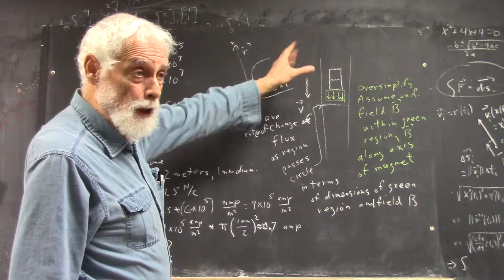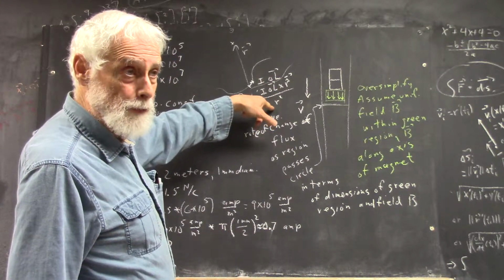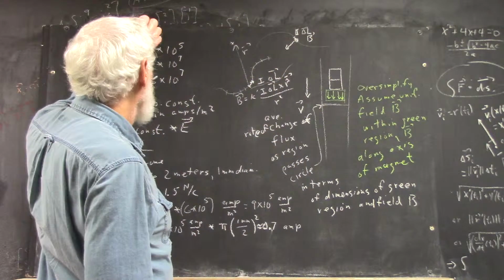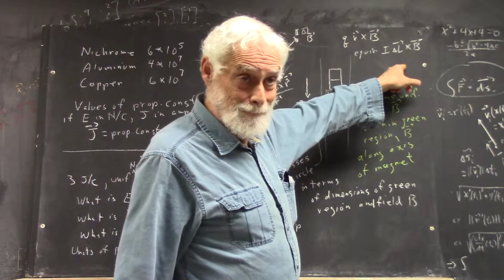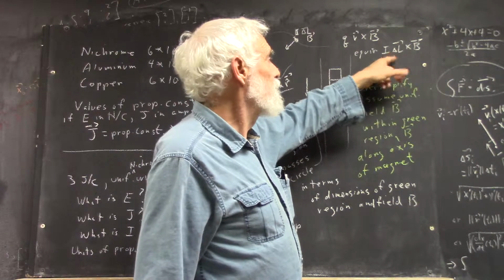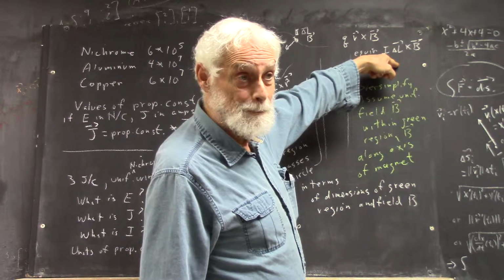daguniv 3882 force on moving charge or current segment in magnetic field 5